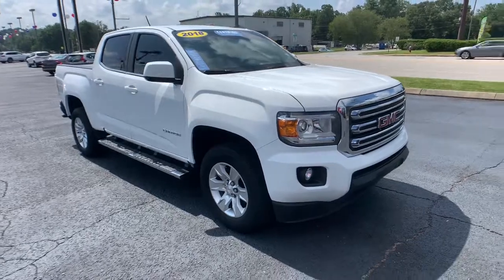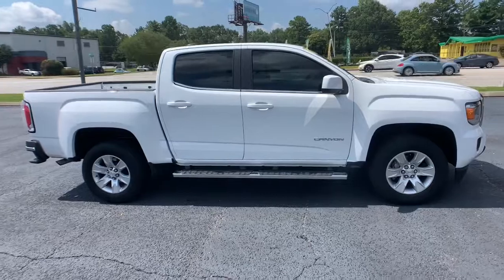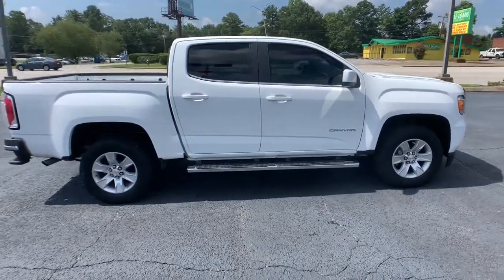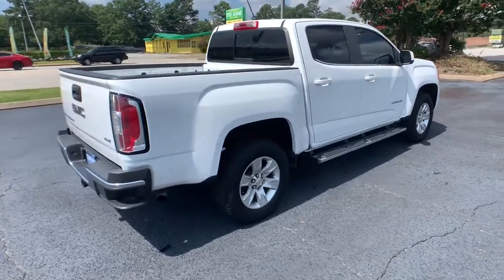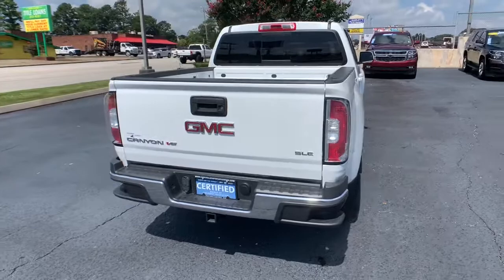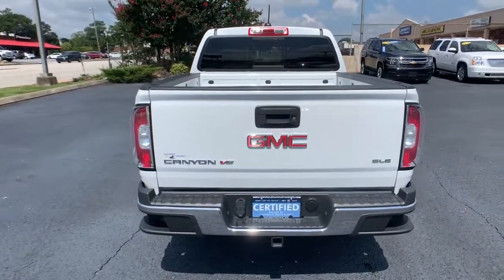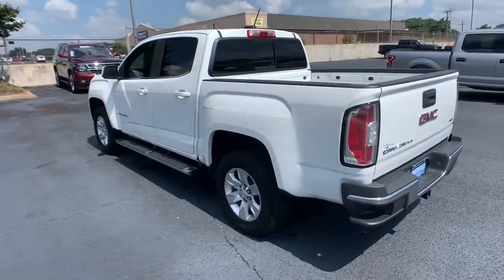2018 GMC Canyon Spartanburg, Cowpens, Rosewood, Roebuck, Boiling Springs, SC BC3412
Summit White Used 2018 GMC Canyon available in Spartanburg, SC at Greenway Chevrolet of Spartanburg. Servicing the Spartanburg, Cowpens, Rosewood, Roebuck, Boiling Springs, SC area.

Greenway Chevrolet of Spartanburg
1051 Asheville Hwy

4-Wheel Disc Brakes, ABS brakes, Air Conditioning, Automatic Locking Rear Differential, Bumpers: body-color, Delay-off headlights, Dual front impact airbags, Dual front side impact airbags, Electronic Stability Control, Exterior Parking Camera Rear, Front anti-roll bar, Front Bucket Seats, Front fog lights, Fully automatic headlights, Low tire pressure warning, Manual Rear-Sliding Window, Occupant sensing airbag, Overhead airbag, Panic alarm, Power door mirrors, Power driver seat, Power steering, Power windows, Preferred Equipment Group 2LE, Premium audio system: GMC Infotainment System, Radio data system, Radio: AM/FM Stereo w/8 Color Touch Screen, Rear step bumper, Rear window defroster, Remote keyless entry, Remote Vehicle Starter System, Security system, Single-Zone Auto Climate Control Air Conditioning, SiriusXM Satellite Radio, SLE Convenience Package, Speed control, Speed-sensing steering, Steering wheel mounted audio controls, Tilt steering wheel, Traction control, Trailering Assist Guideline Hitch Guidance, Trailering Package, Wheels: 17 x 8 Blade Silver Metallic.brbrCARFAX One-Owner. Clean CARFAX.brbrbrAll pricing and details are believed to be accurate. Retail prices on used vehicles are based on market demand and supply; and are obtained using sites including but not limited to NADA, KBB, and Black Book. Prices are subject to change. Pictures are for illustration purposes only and are subject to prior sale. Adjusted price does not include reconditioning, dealer addendum, dealer installed accessories, tax, tag, title, registration fees, and luxcare are additional. Prices include a $750 finance bonus discount and $750 trade discount. A loan must be acquired using Greenway Chevrolet's finance resources and trade must be 2010 or newer with less than 150,000 miles. The dealer closing fee of $299.00 is included in the advertised price. See dealer for details.